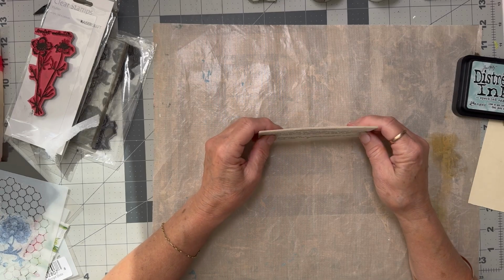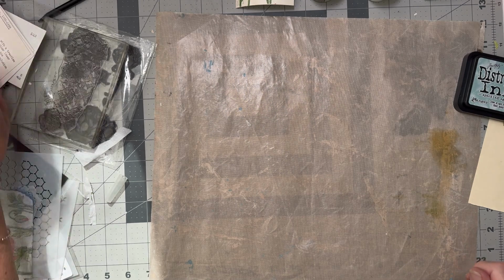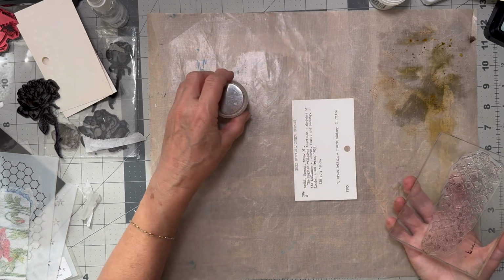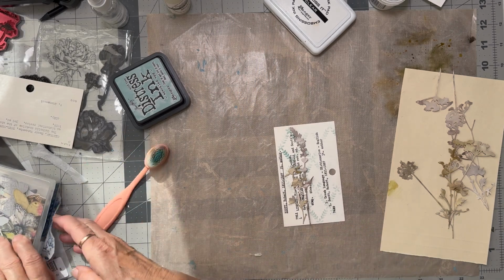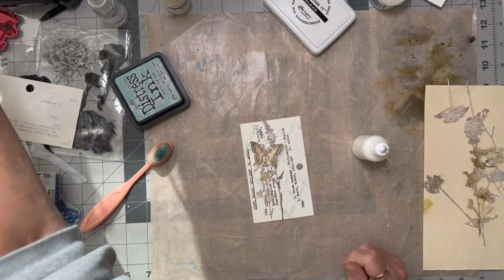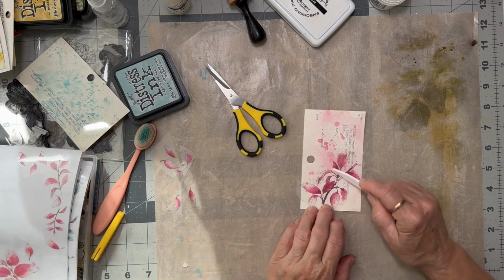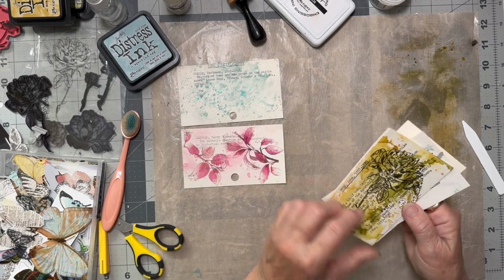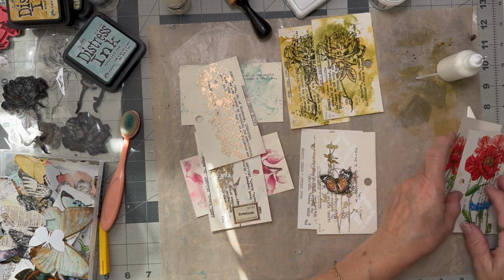Easy Journaling Spots for Journals Altering Library Catalogue Cards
Hi and welcome to Kate's Space.  I have some more vintage library catalogue cards in my etsy shop.  Today I am having another play to see how I can alter them.